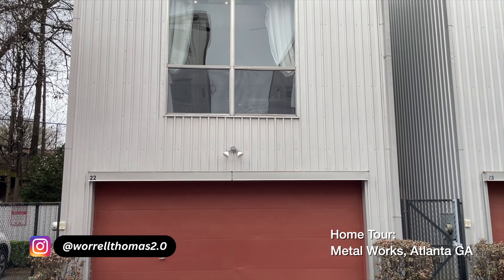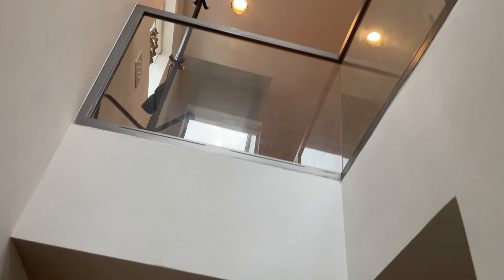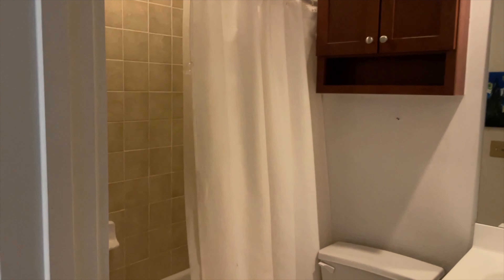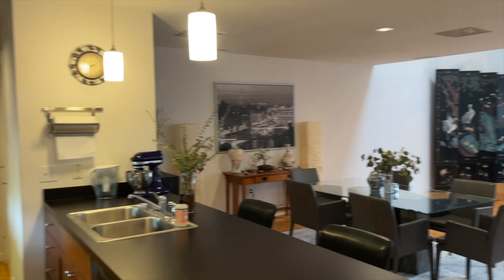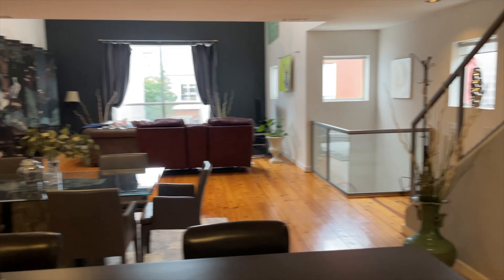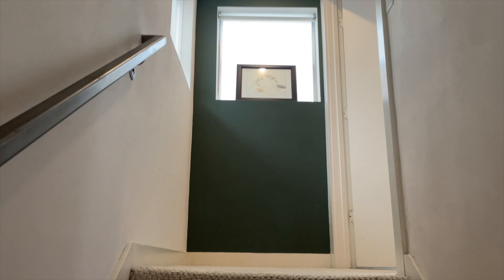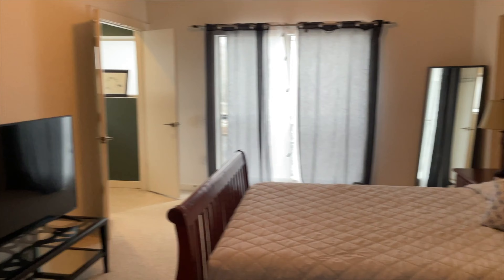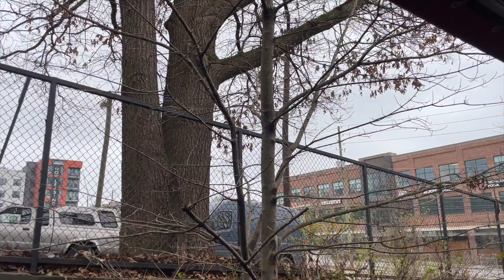Full Home Tour: Industrial Townhouse on the Atlanta BeltLine. $525,000!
Want to know what type of home you can get that's located in the heart of Atlanta on the Beltline? Make sure to check out this home tour!

880 Holcomb Bridge Rd #150

Exclusively listed by Gagan Chahal of Century 21 Connect Realty

📲 As many people are moving to Atlanta for many reasons, I am here to make your next move your best move. Please don’t hesitate to reach out with any questions about moving to Atlanta. I am available on nights and weekends as well